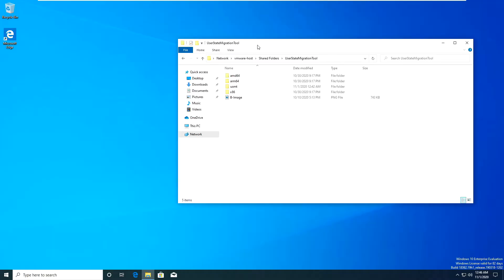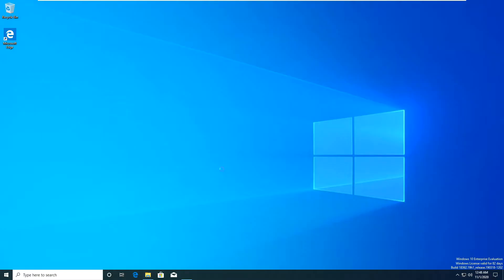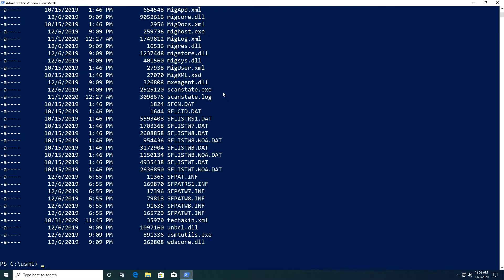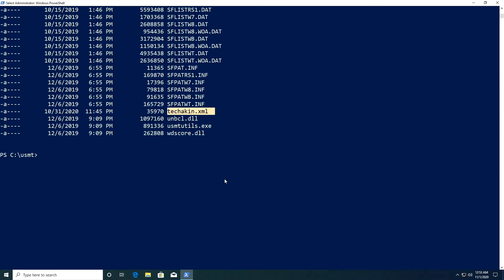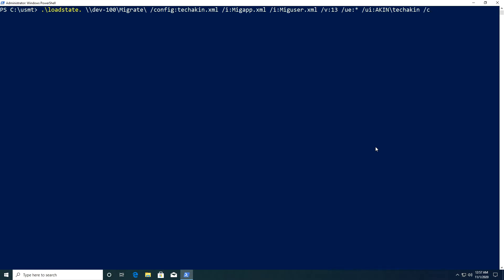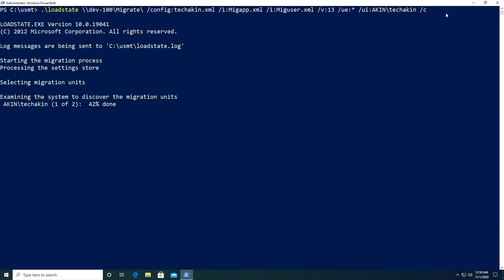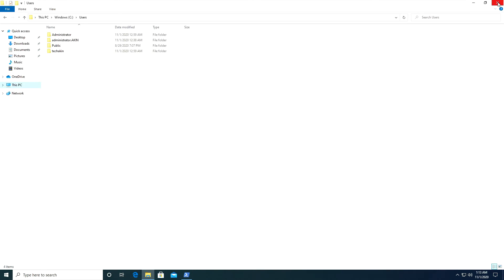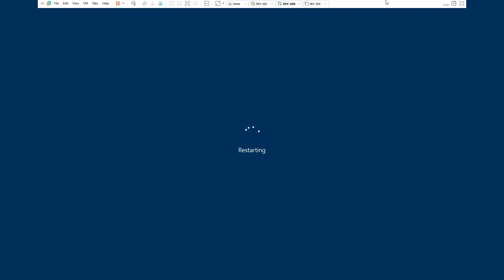Chapter 5 - Restore Data With USMT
Chapters
00:00     Intro
00:29   Verify Windows adk location inside USMT directory
02:00   Verify current user profiles
03:02    Launch windows powershell
08:03    Run loadstate command to restore user profile
10:16    Checking to verify newly migrated use profile
11:32     Rebooting new computer
12:01     Login into new computer as migrated user
12:55     Login into old computer as migrated user for review
17:17    Conclusion